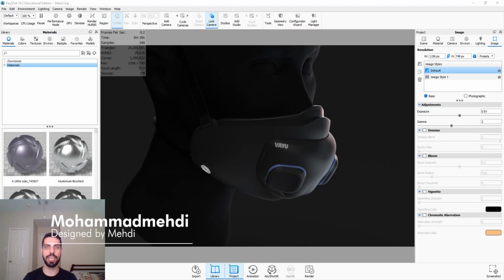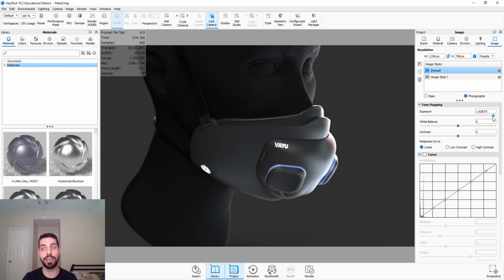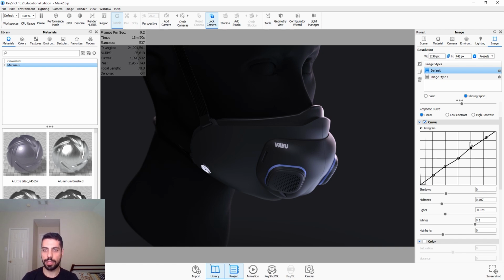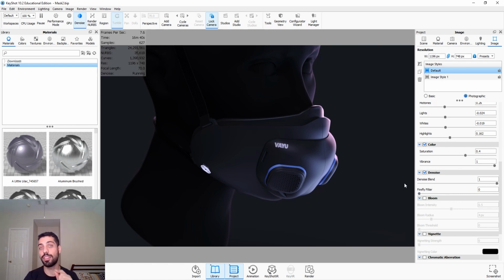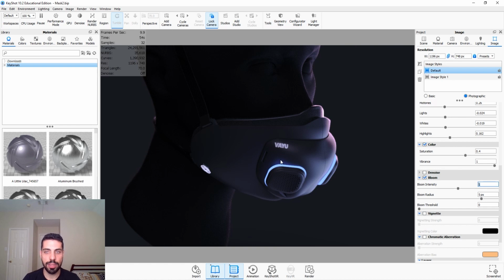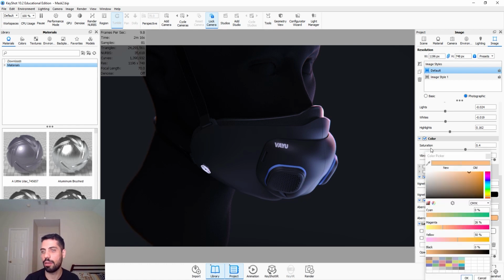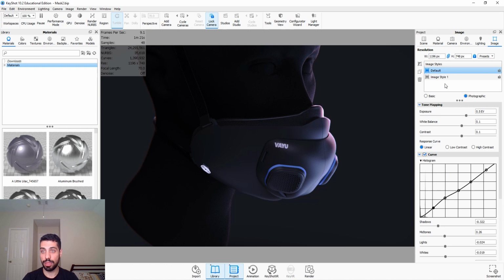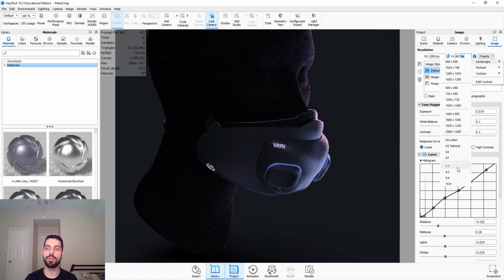Keyshot Tutorial- Episode 4- "Image" Tab/ Post Proccessing Inside Keyshot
I decided to start a multi-episode series on how to navigate through Keyshot. In the fourth episode, I go over the basics of the "image" tab in Keyshot which would allow you to do some basic color grading for your render and save you time when doing post-processing in Photoshop.